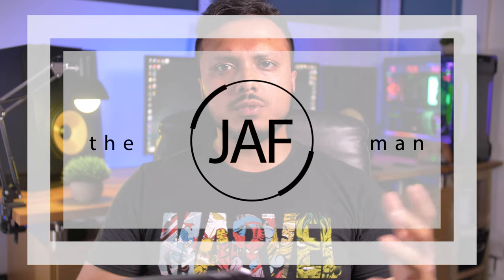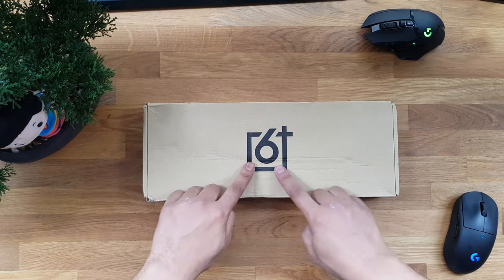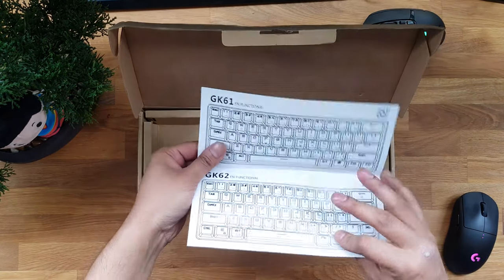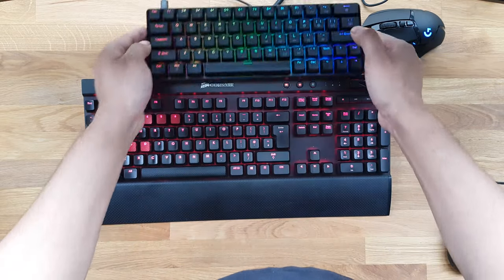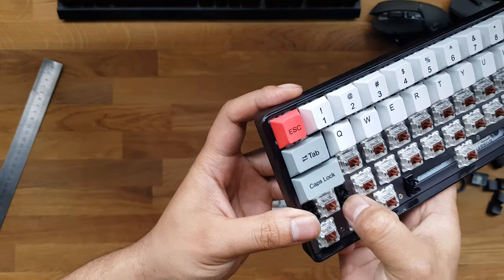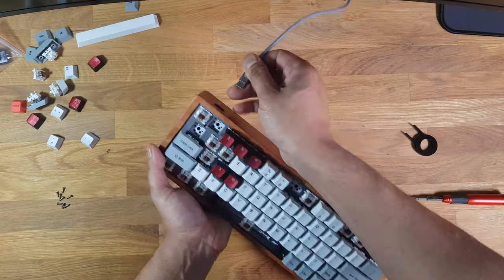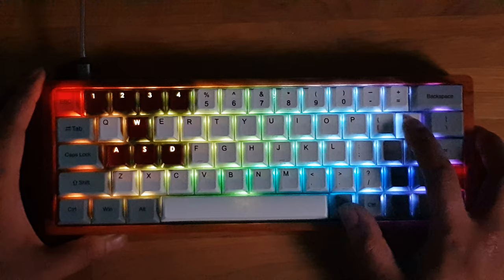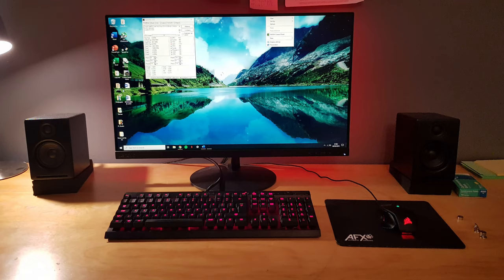Building the perfect custom 65% gaming keyboard sewino gk64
This is my guide to building my version of the ultimate 65% mechanical gaming keyboard for the masses.

Hot-swap-able cherry profile gateron brown switches
double shot pbt key caps
enhanced fps keys
wooden frame
usb-c hot swap-able

My dream add on feature would be multimedia keys mainly mute and volume wheel embedded on to the side of the wooden frame, impossible i know but thats what dreams are for!

Prices do change day to day as with everything but here are my purchase links, aliexpress do no give me any commission :(

Gk64 65% Keyboard

KBD fans pbd keycaps

Pear wood frame

Add some plants to your setup, a great set

phanteks evolv x
Intel core i7 6700k - oc 4.8
Asus Maximus hero vii alpha z170
Evga GTC1080TI ftw3
32GB DDR4 3000mhz
EK DDC pump elite pwm
EK RGB resevior
EVGA supernova G2 850W

Filming Gear

Panasonic GH5
Viltrox ef-m2
Sigma 18-35 F1.8
Galaxy Note 8
Category
Science & Technology